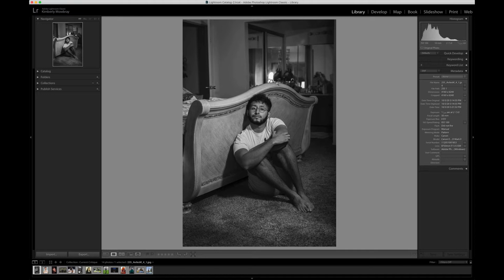Miguel Eva Lauren Andres